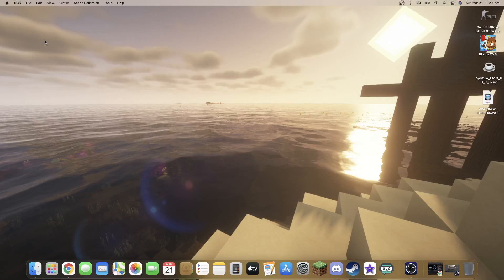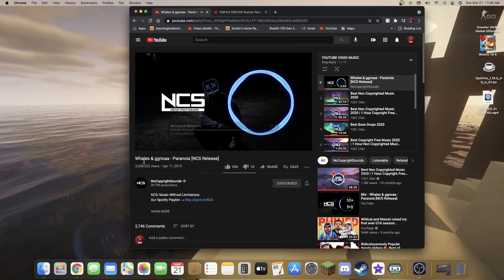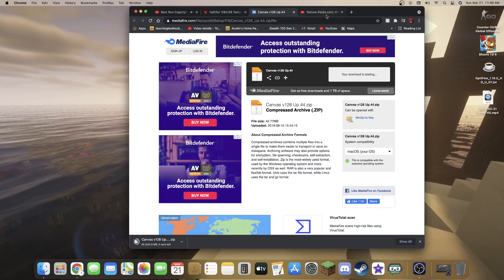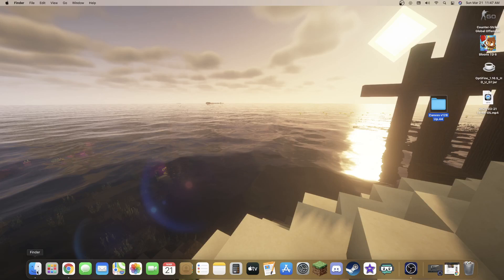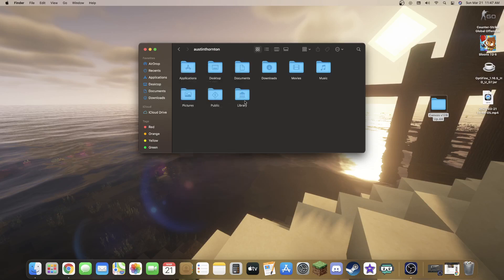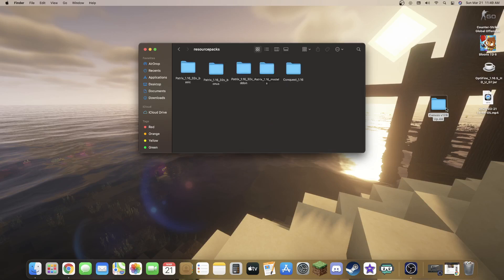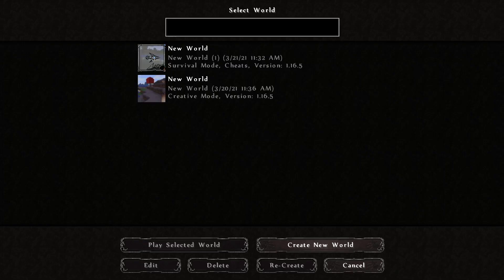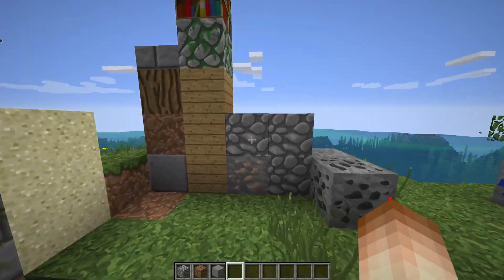HOW TO DOWNLOAD AND INSTALL TEXTURE/RESOURCE PACKS ON MINECRAFT JAVA (MAC)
HERE IS THE LINKS TO THE PACKS I USED IN THIS VIDEO